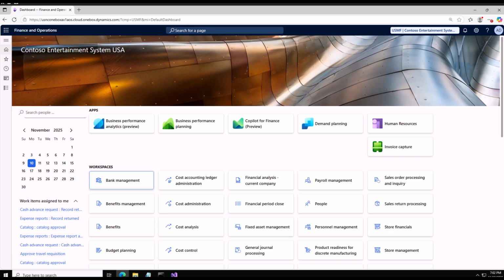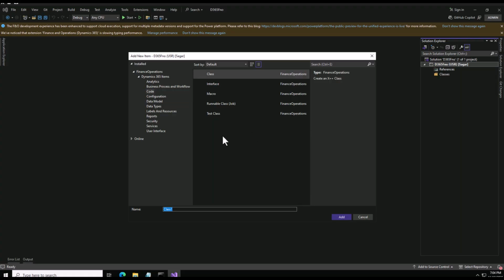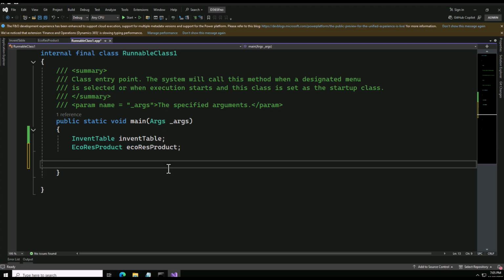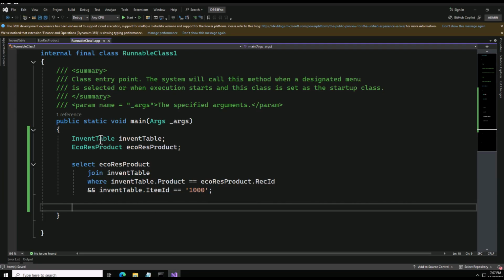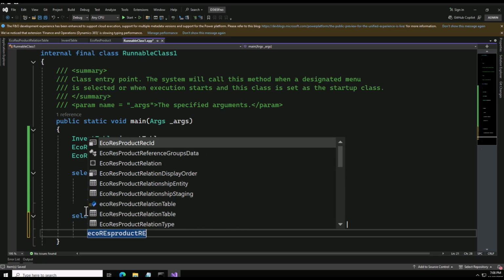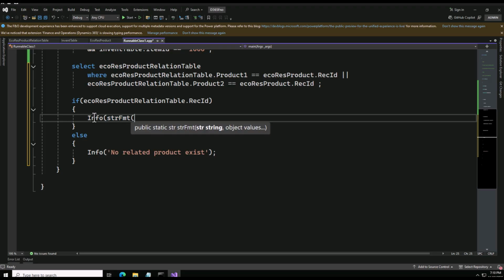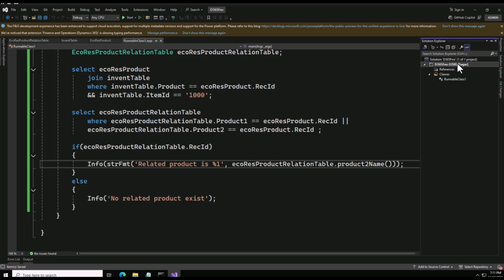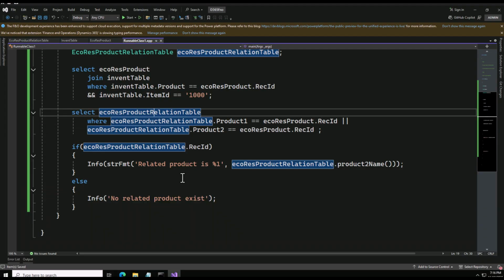How to Check Related Products in D365 F&O | Lecture 46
In this video, you will learn how to check related products in D365 F&O, including product variants, product master hierarchy, and product relationship setup — all explained in simple, desi-style English.

We will cover:

✔ What is a Product Master in D365
✔ Difference between Product, Product Master, Variant, Released Product
✔ How D365 stores related products
✔ Tables involved (EcoResProduct, EcoResProductMaster, EcoResDistinctProduct, EcoResProductRelation)
✔ How to fetch product variants using X++
✔ How to check product relationships (cross-sell, up-sell, accessories)
✔ Real-world use cases (eCommerce, POS, Sales order recommendations)
✔ Practical X++ code to fetch related products

This video is perfect for D365 Technical Consultants, Functional Consultants, and Developers preparing for interviews or real projects.
d365 related products
d365 x++ related products
d365 product relationships
cross-sell upsell d365
d365 product master variants
d365 x++ product variant
ecoresproductrelation d365
d365 product info management tutorial
d365 pim tutorial
d365 f&o x++ beginners
dynamics 365 product variant
d365 technical tutorial